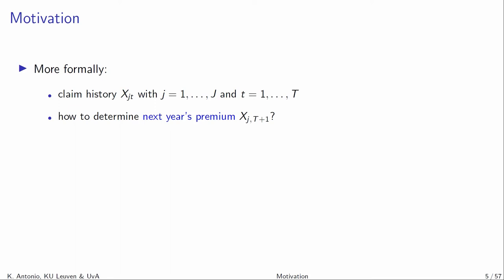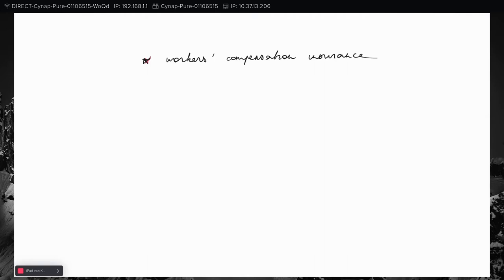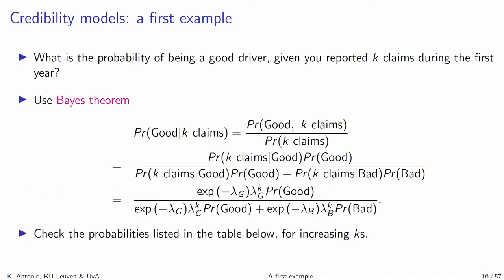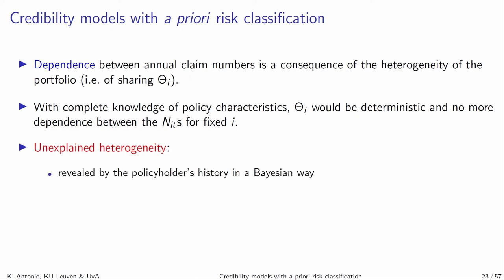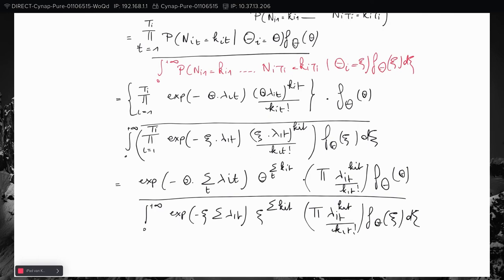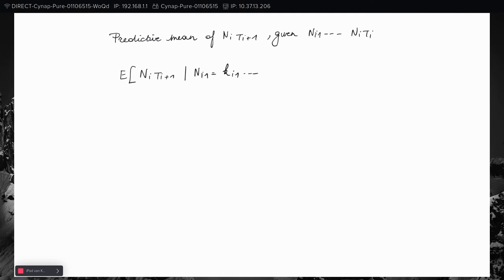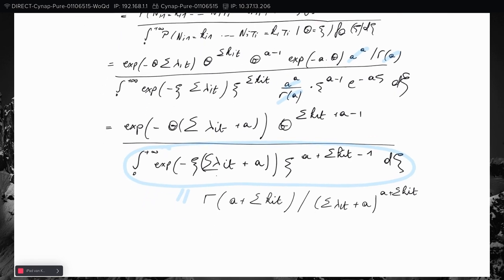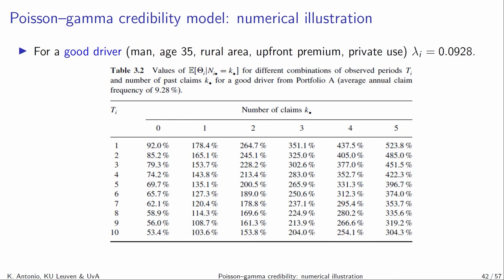DS Non Life Insurance - Credibility theory